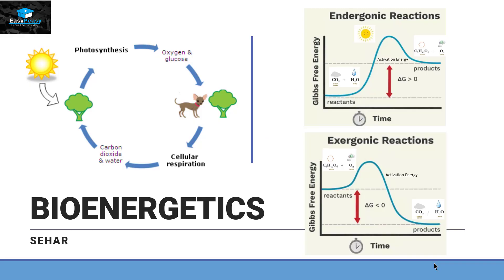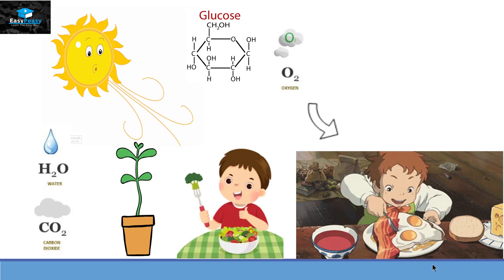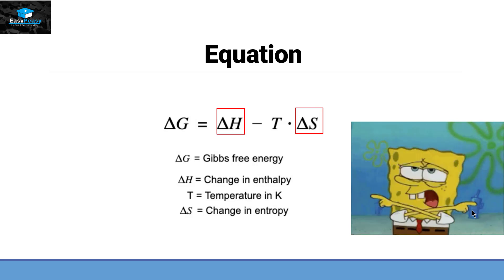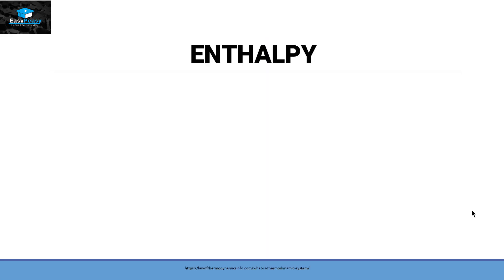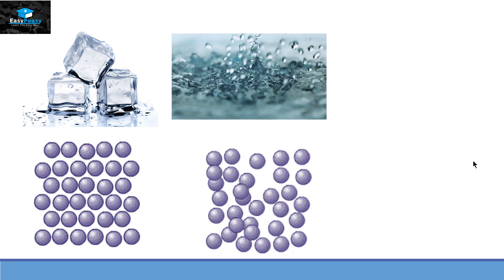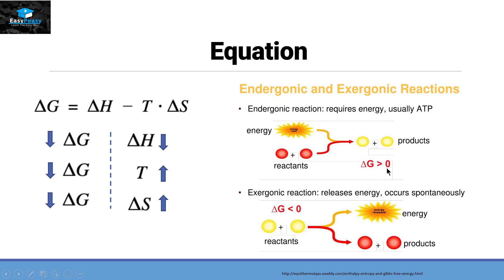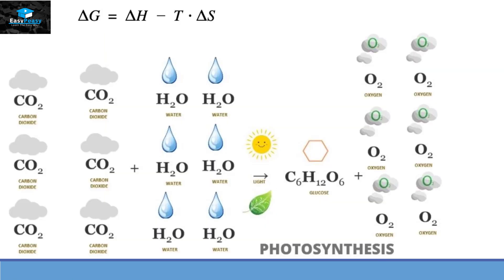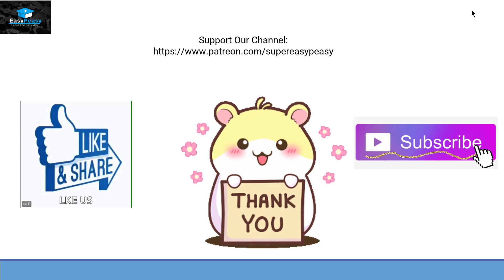Introduction of Bioenergetics Part 1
This Video Explains Introduction of Bioenergetics.